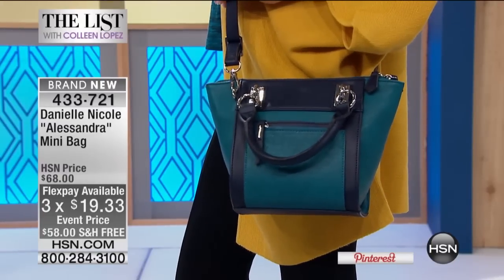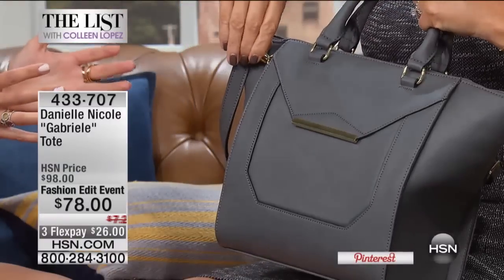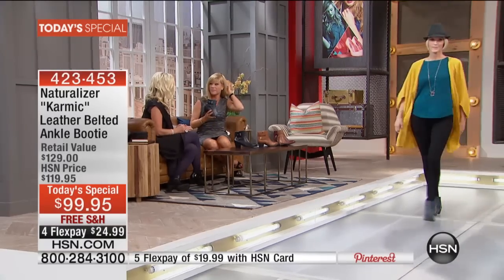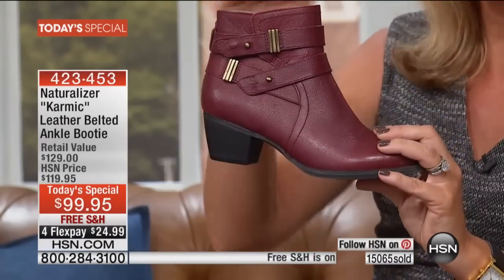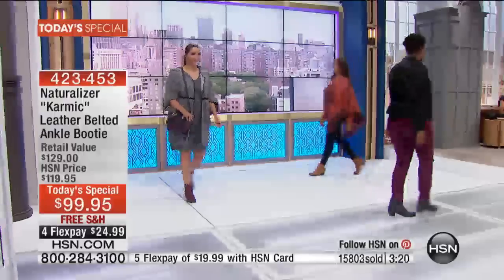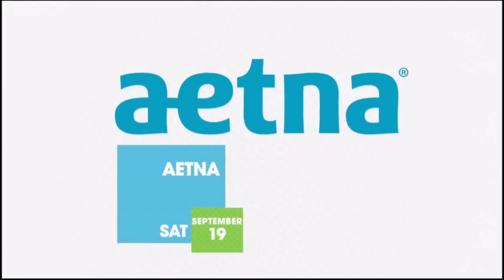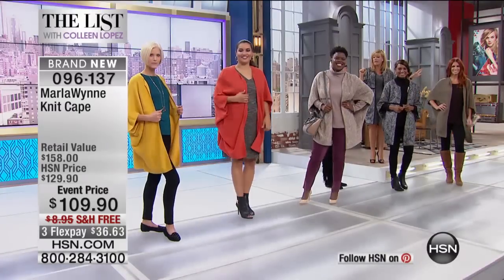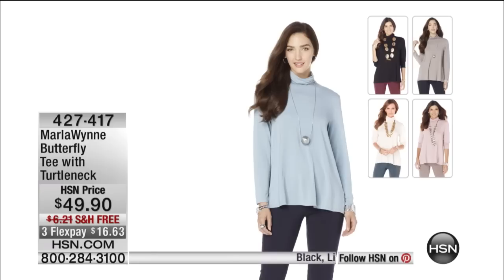HSN | The List with Colleen Lopez 09.10.2015 - 10 PM